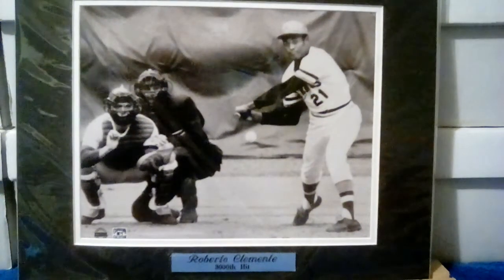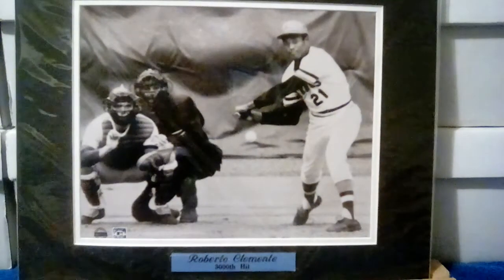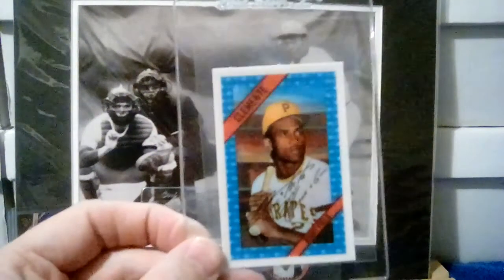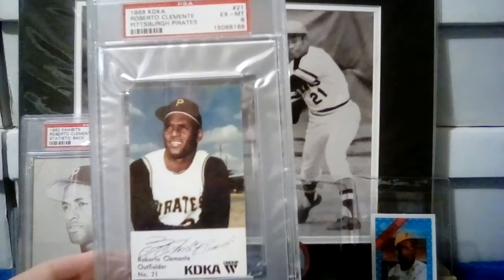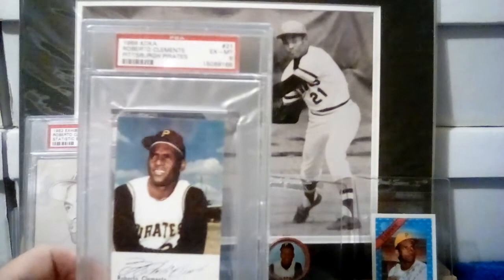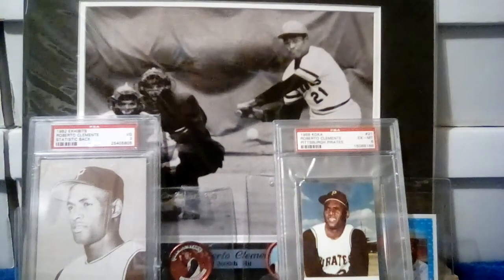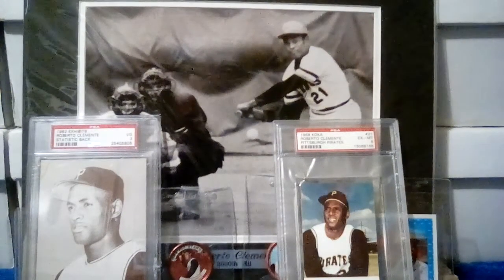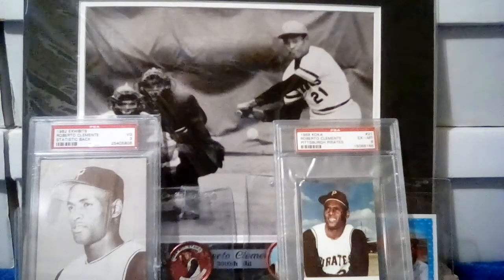Recent Roberto Clemente Pickups - Goals for the Clemente PC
A few recent Clemente coins that I hadnt shown plus a discussion regarding the current status of my Clemente PC and the goals I have for growing it in 2018.